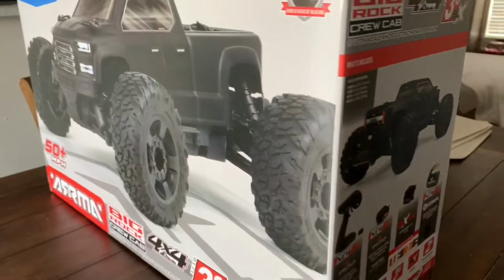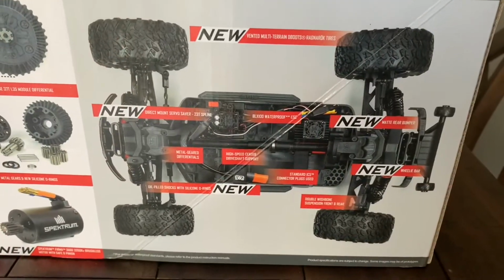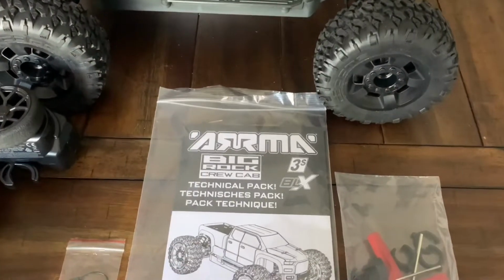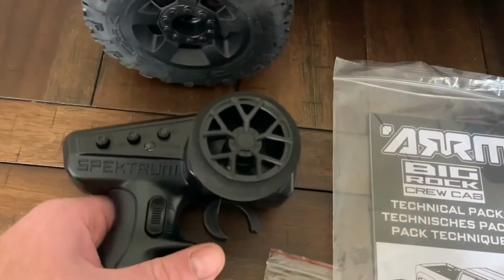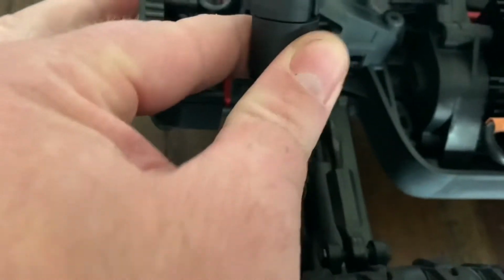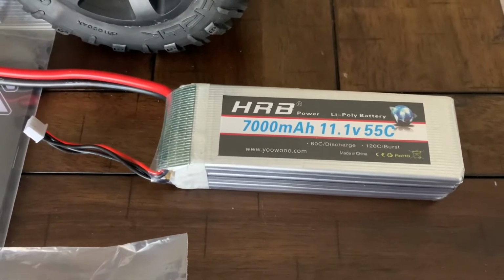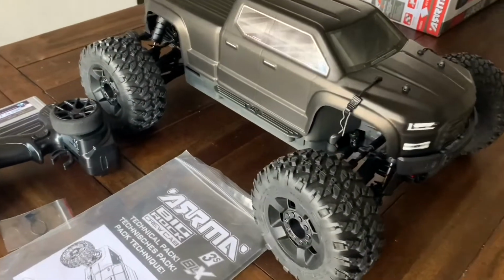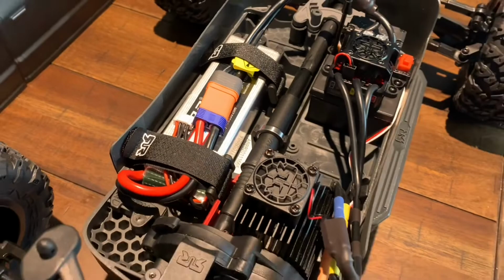ARRMA BIG ROCK V3 UNBOXING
My friends first RC and he has allowed us too unbox it with him